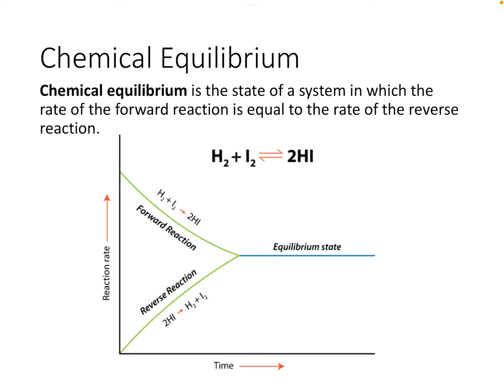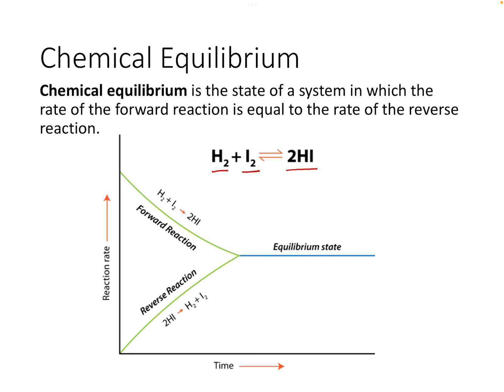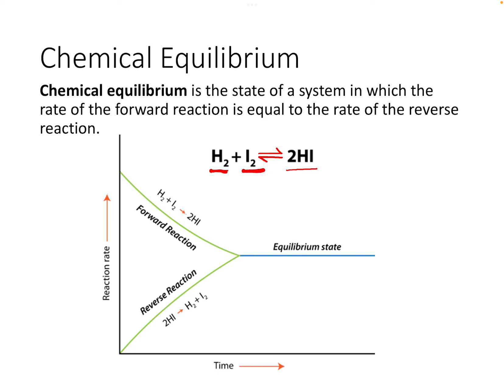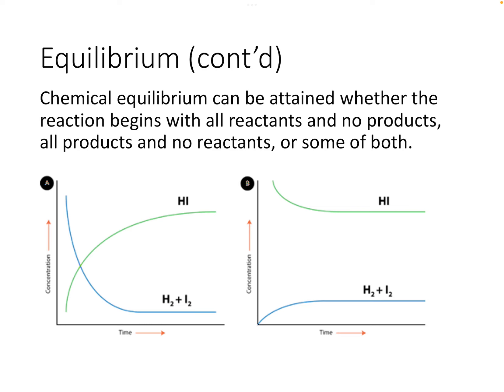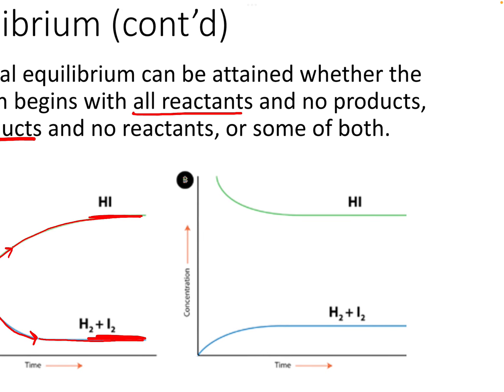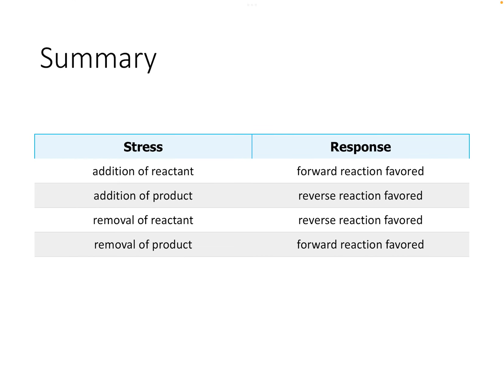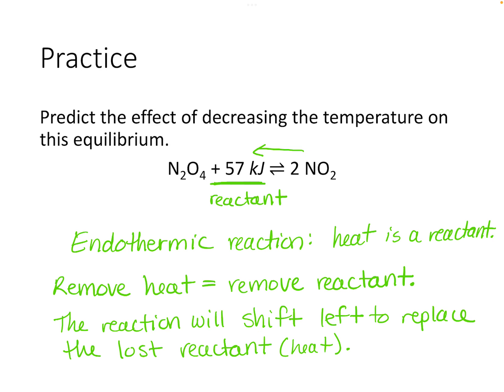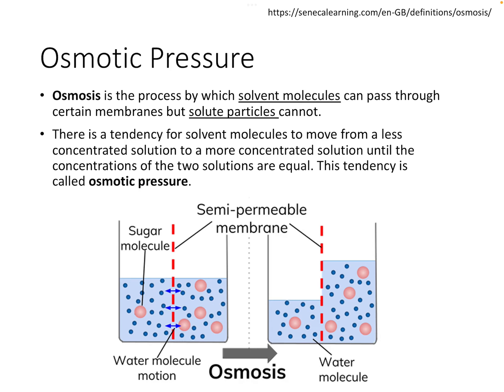Chapter 9 Video 5